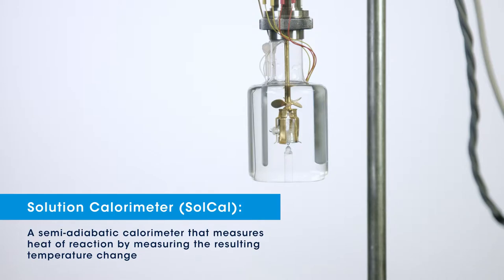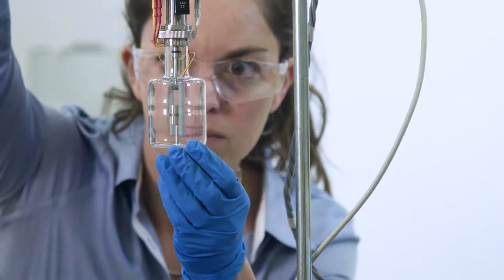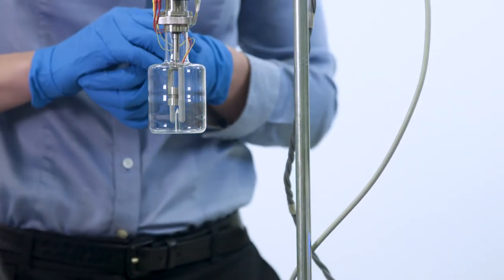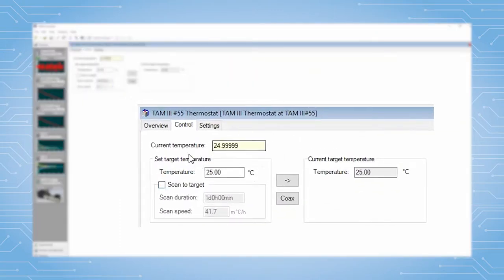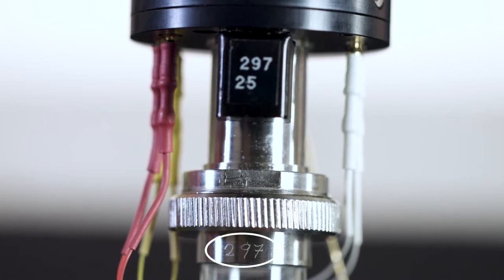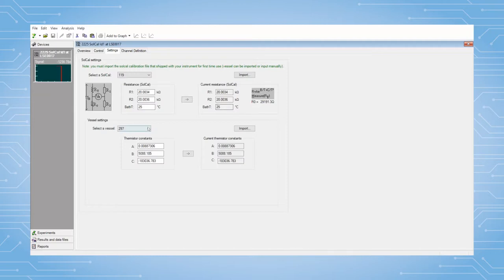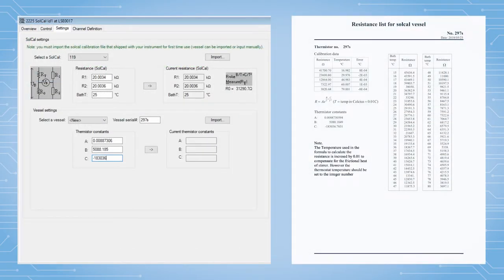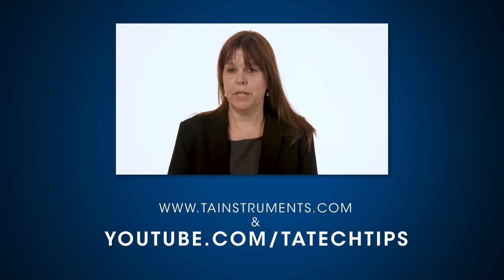Configuring the Solution Calorimeter for Use on the TAM IV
In this TA Tech Tip, we'll walk through the correctly configuring the solution calorimeter for use in the TAM IV system.